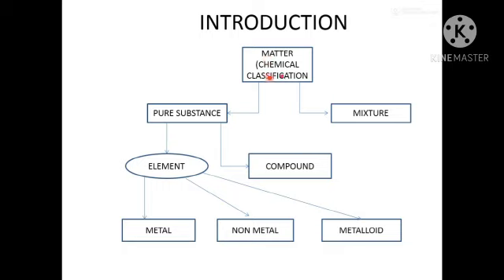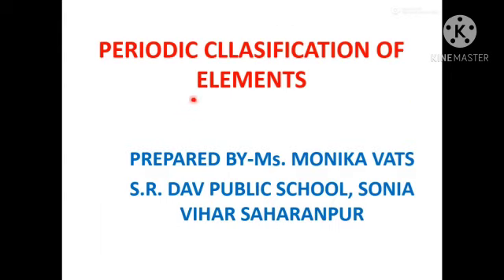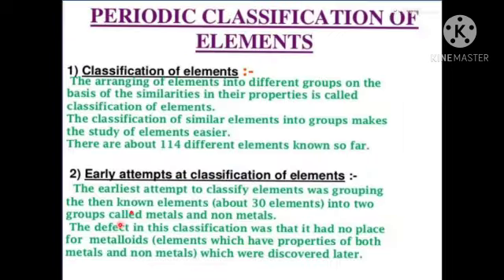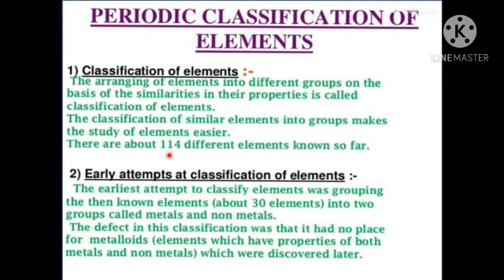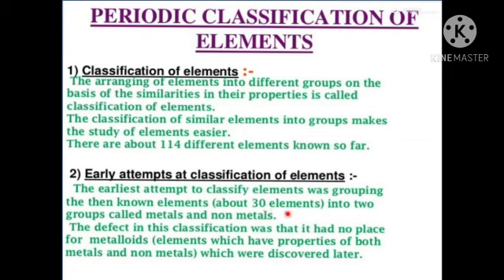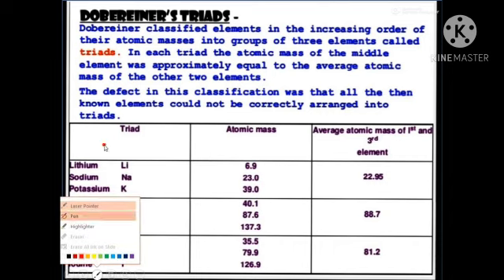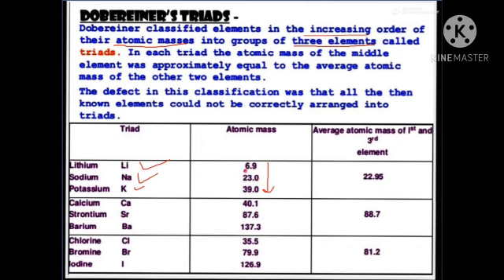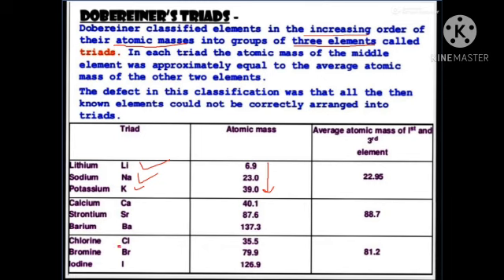Class X | Chemistry |Periodic Classification of Elements | Session 01